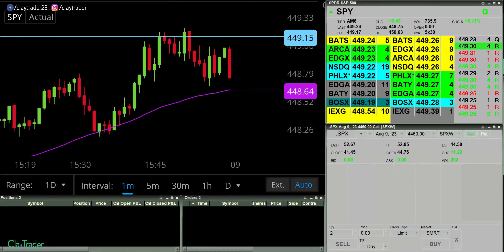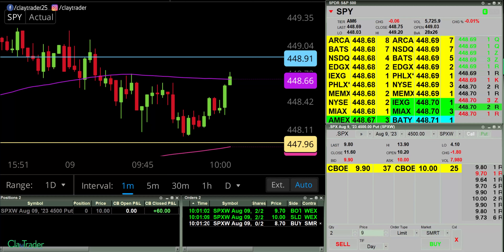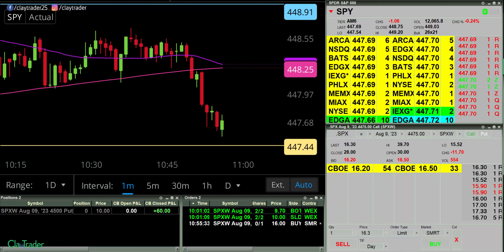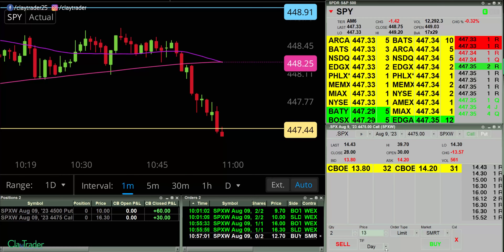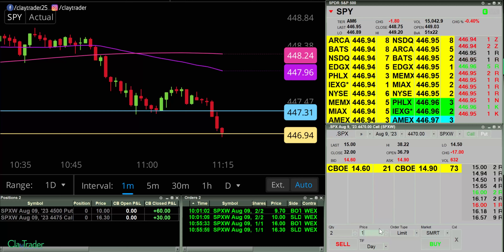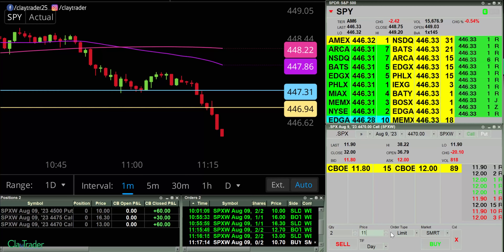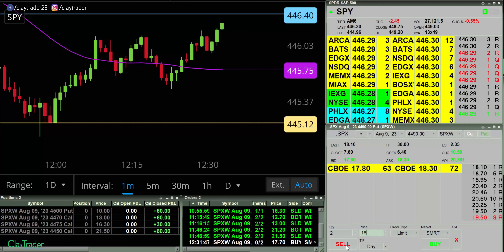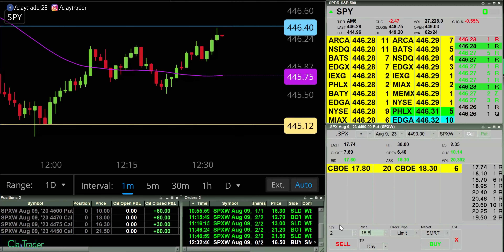[LIVE] Day Trading | $60 Bills Add Up!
The logic is simple: let your winners add up. Instead of going for the big homerun trade, just take what the market gives you and stack the cash. Each day you’ll find different amounts of cash laying on the ground, in this action, it was a day of $60 bills. Find yourself a day trading strategy and stick to it. Stop focusing on social media and all the massive numbers you see and focus on getting consistent, even if the gains are “smaller”. I promise you, the smaller gains add up very nicely! Let me show you the real world of online day trading with my personal results, all captured live on video!